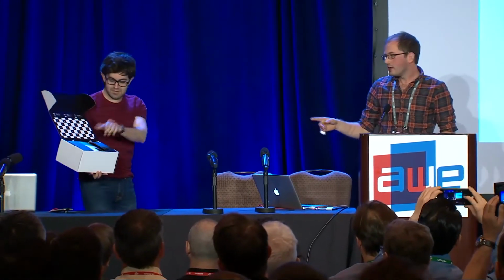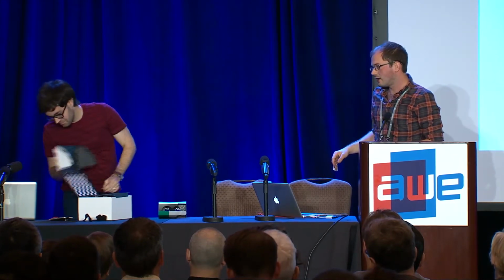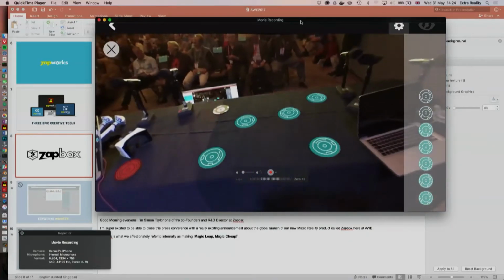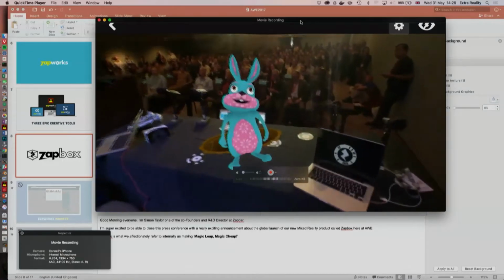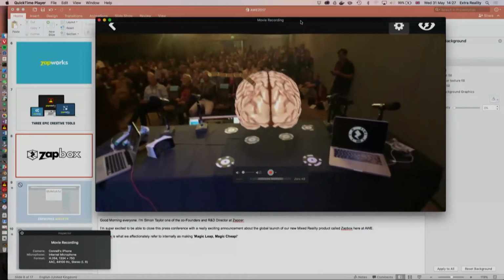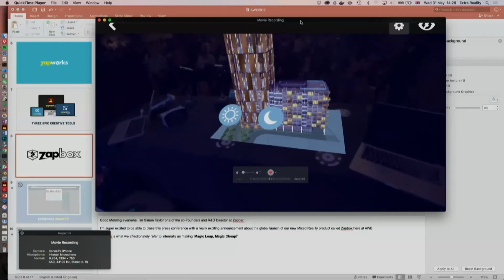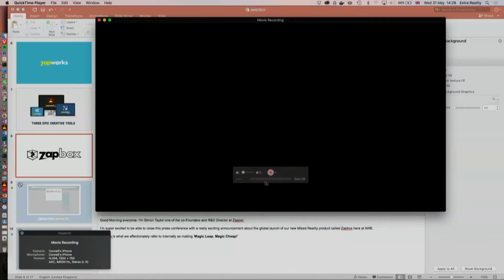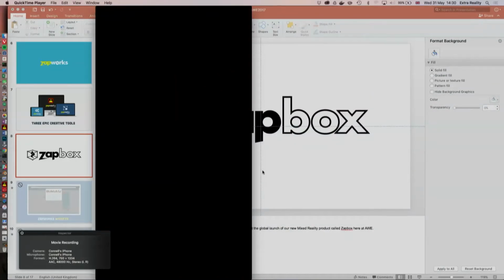Connell Gauld (Zappar): Building Collaborative MR with ZapBox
A talk from the Design Track at AWE USA 2017 - the largest conference for AR+VR in Santa Clara, California May 31- June 2, 2017.

We've built ZapBox - our amazing, yet affordable, Mixed Reality platform. At $30 it's 100x cheaper than Microsoft Hololens but still allows your users to experience room-scale, fully tracked, MR experiences - complete with controllers. In this session I'll be showing you just how easy is to build these experiences in ZapWorks Studio. If you're well behaved then we may even incorporate some collaborative elements allowing multi-user interaction live on stage. By the end of this talk you'll be well on your way to make epic MR experiences with ZapBox.

Link to Slides: